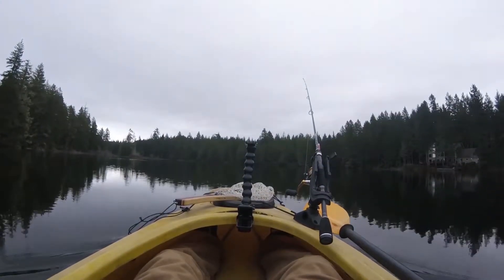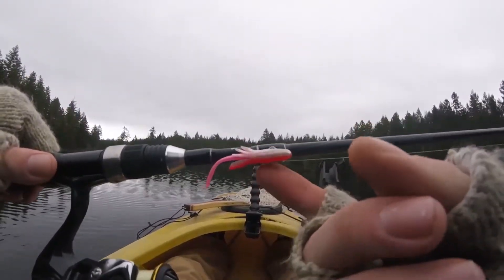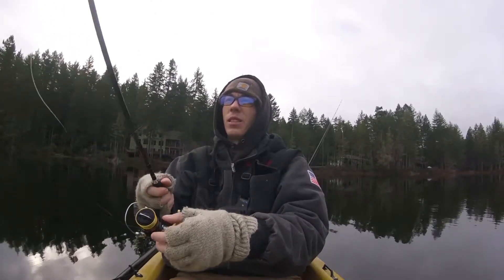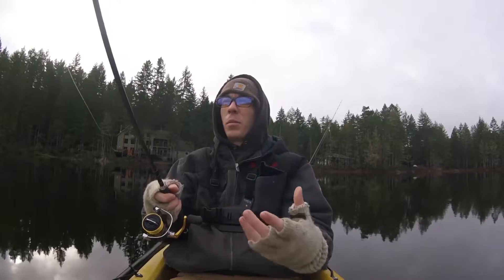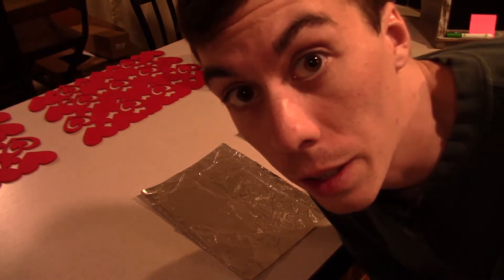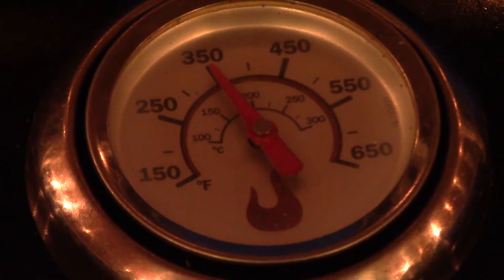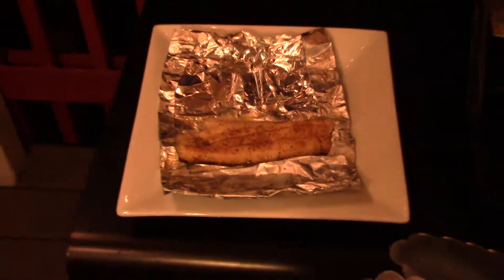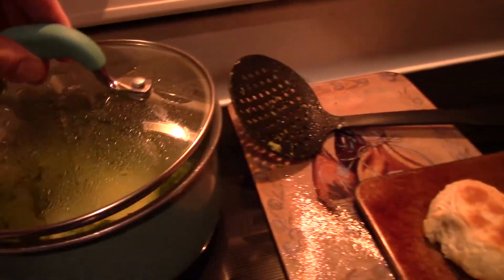Rainbow Trout Catch Clean & Cook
In this episode I catch some 'Bows. Clean em up and cook em for y'all. Hope you enjoy!